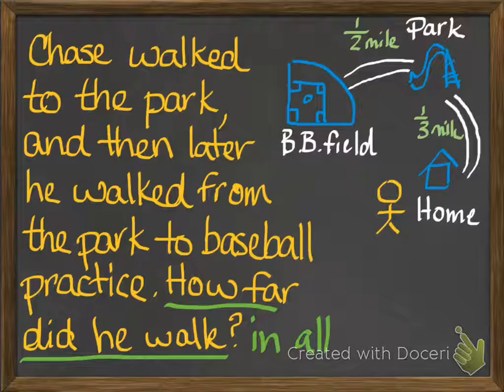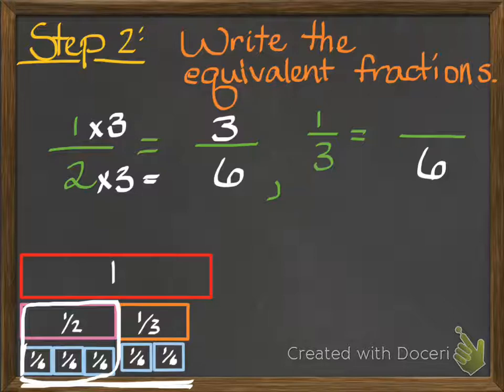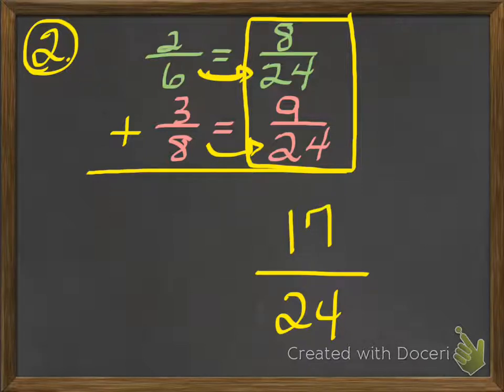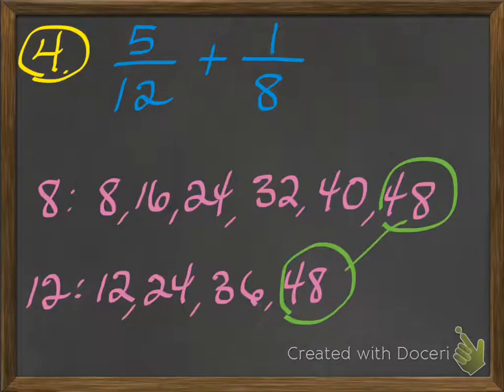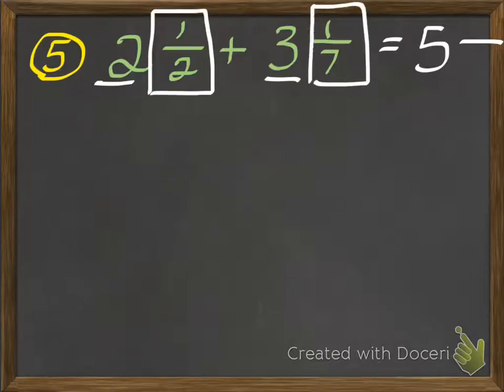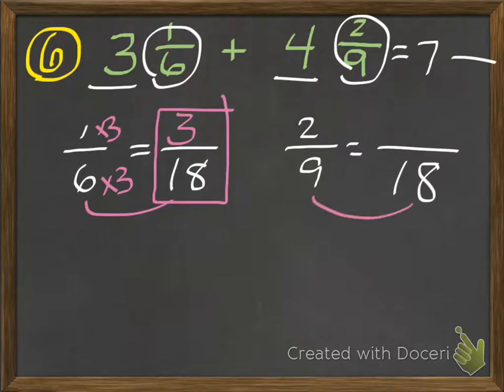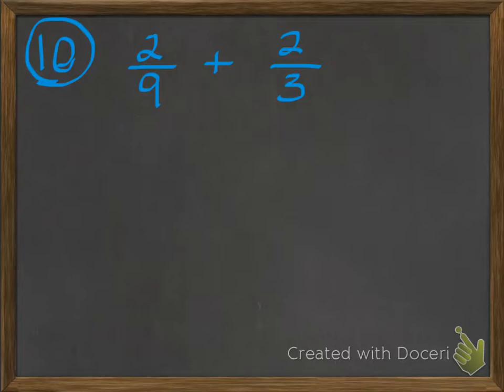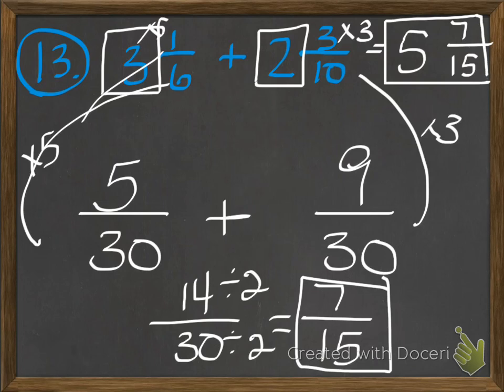Flipped Math 9-7